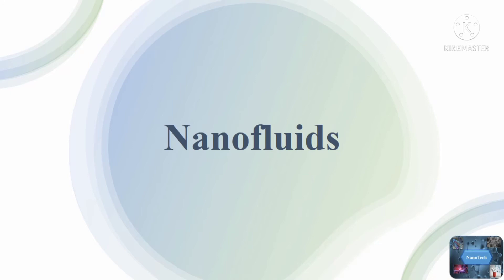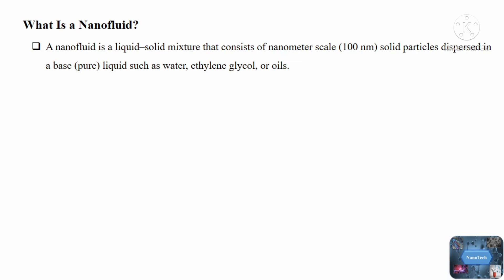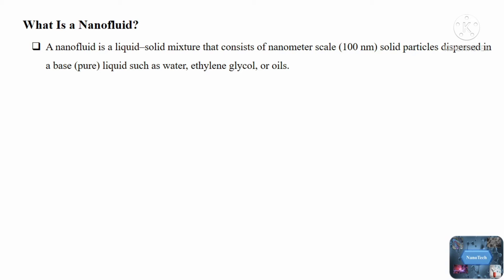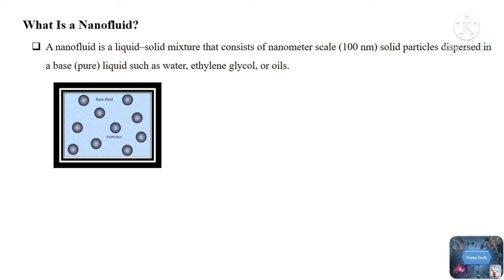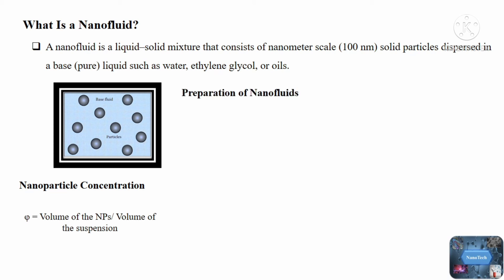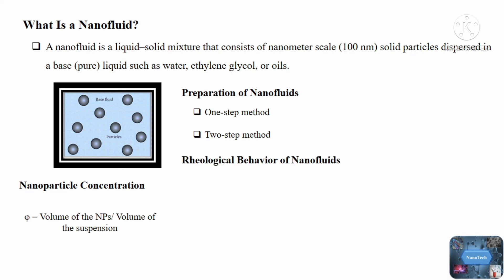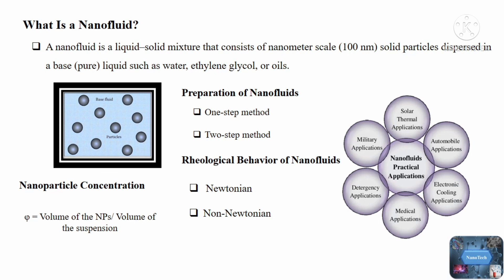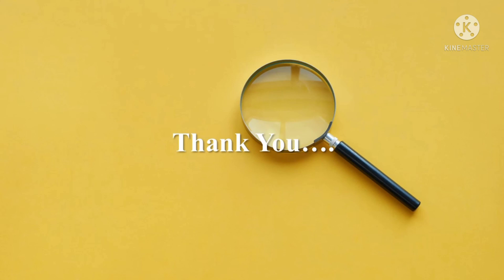Nanofluids nanotechnology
Nanofluids